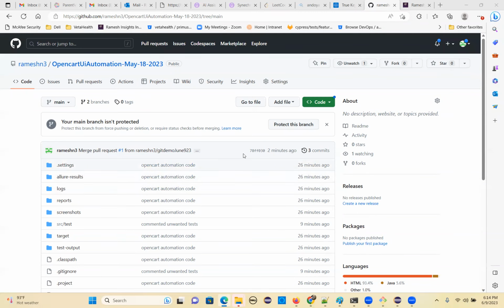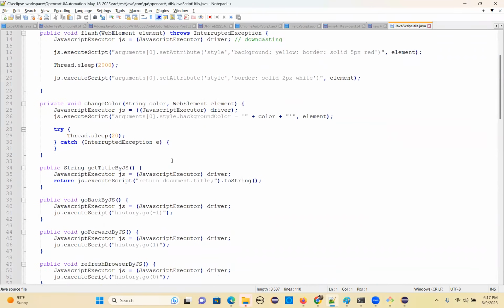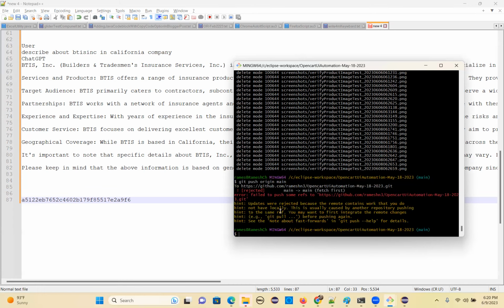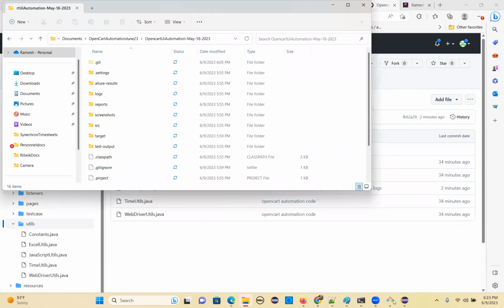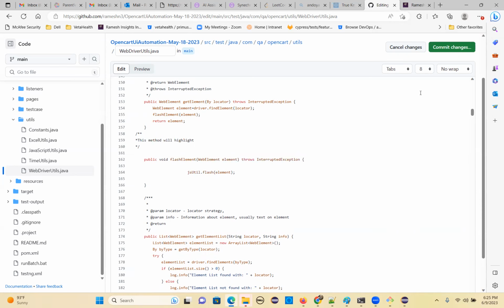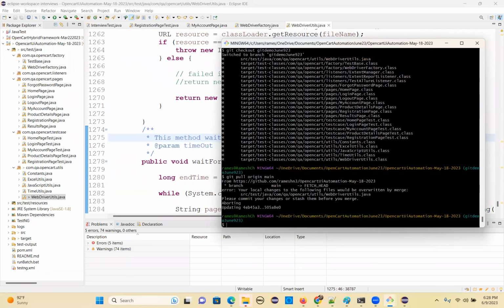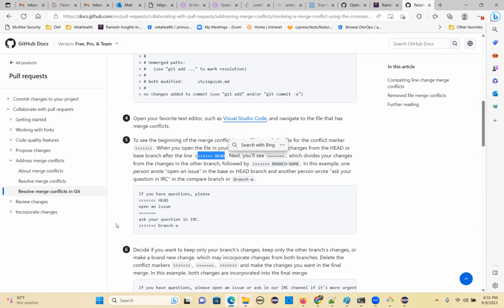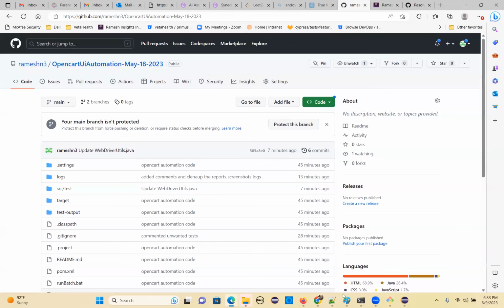WebDriver Git GitHub Branch Creation Push pull PR Creation June 09 2023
WebDriver Git GitHub Branch Creation Push pull PR Creation